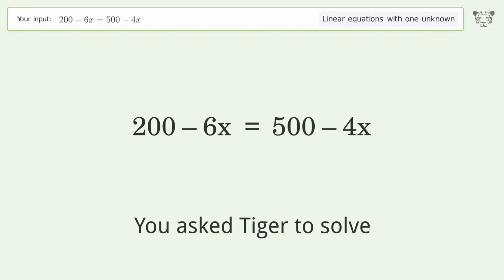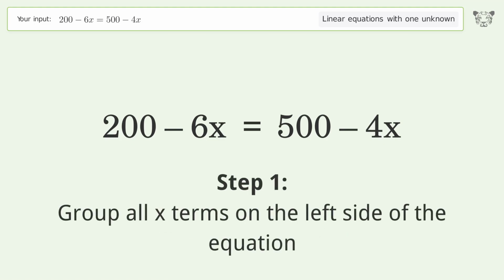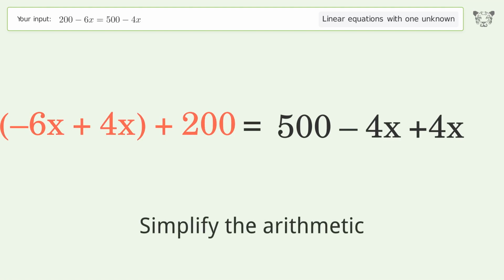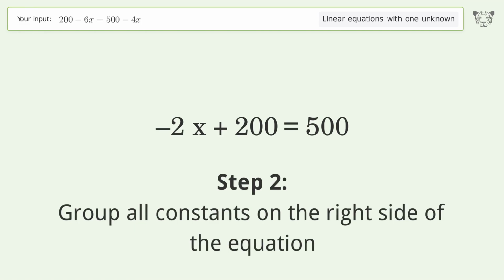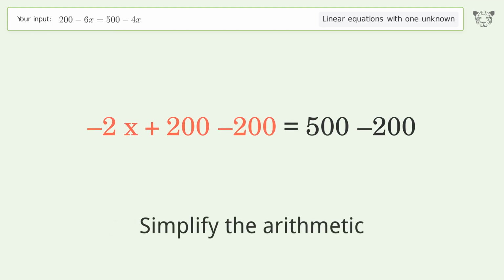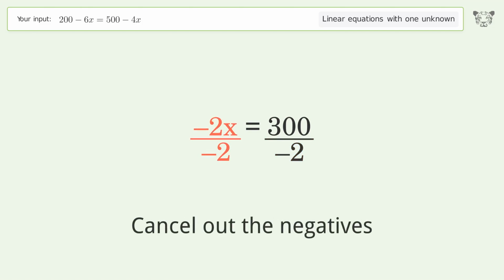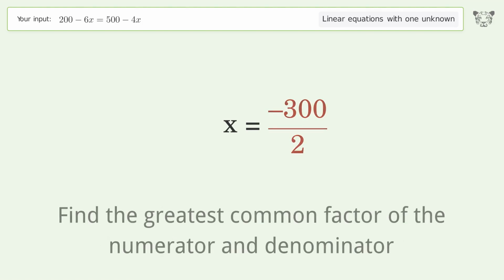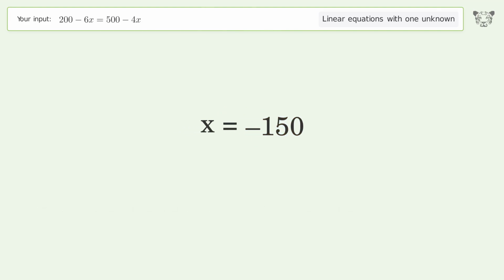Solve 200-6x=500-4x: Linear Equation Video Solution | Tiger Algebra